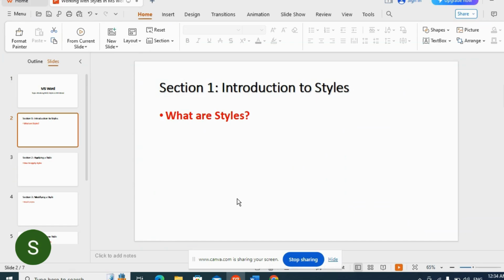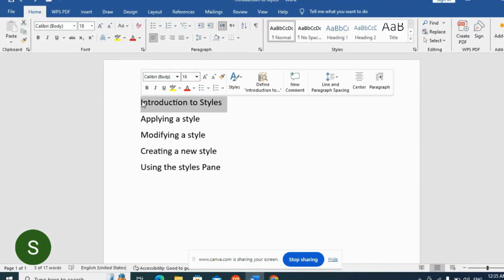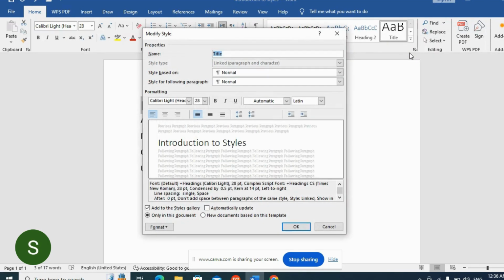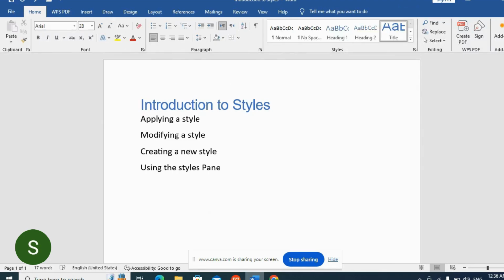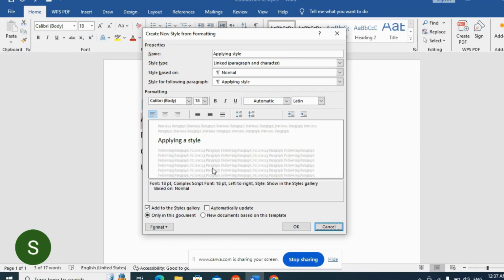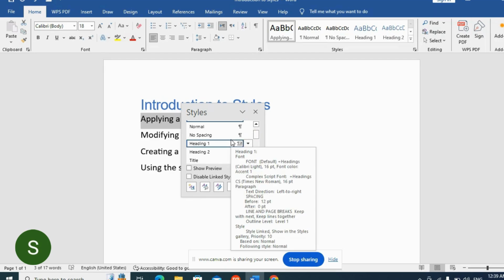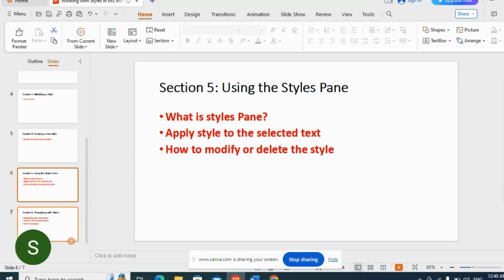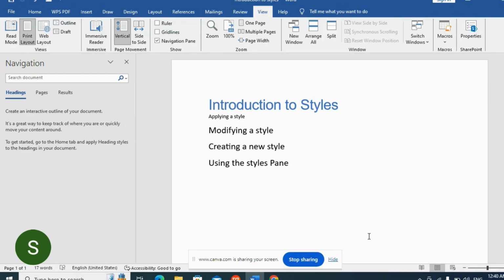Working With Styles In MS Word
Hey learners! Welcome to Shining Star and Sparkling Mind. Today we are diving into the power of Styles in Microsoft Word. By the end of this lecture , you will be able to use styles to create professional and consistent documents effortlessly.